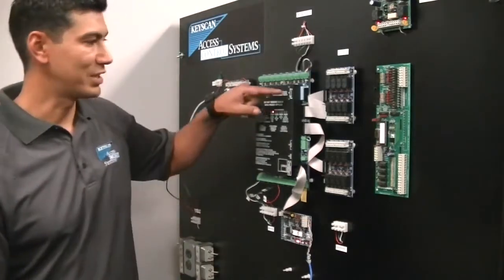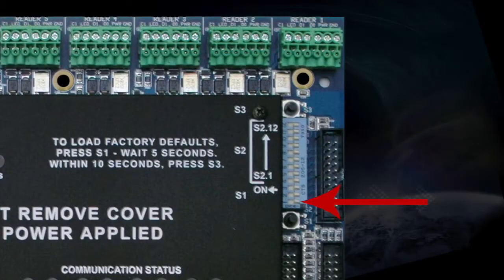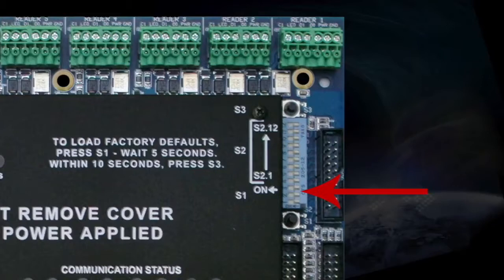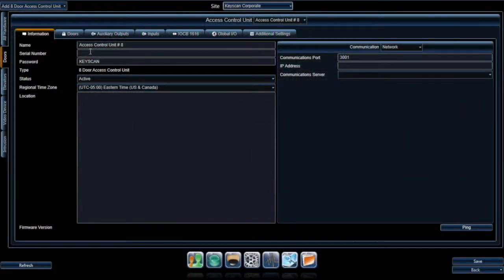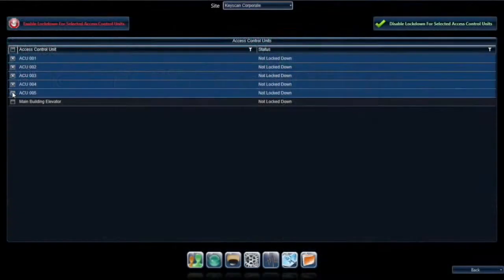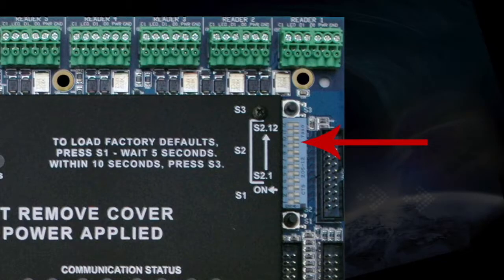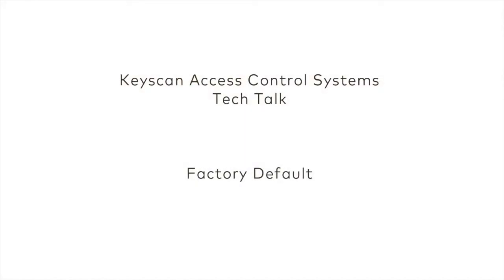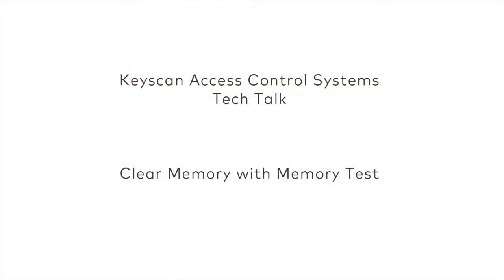Setting DIP switches on Keyscan Access Control Panels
Learn how to set DIP switches on the Keyscan access control panels.